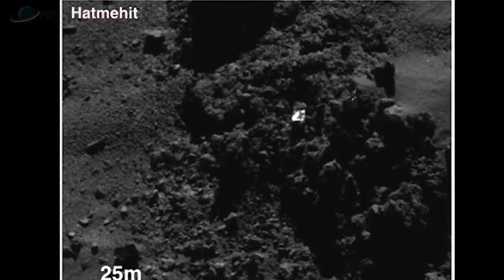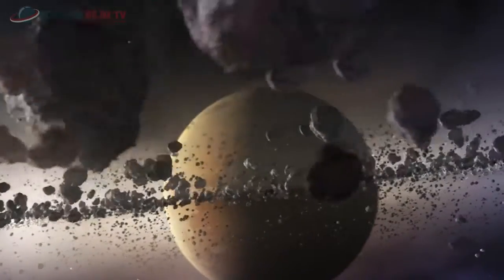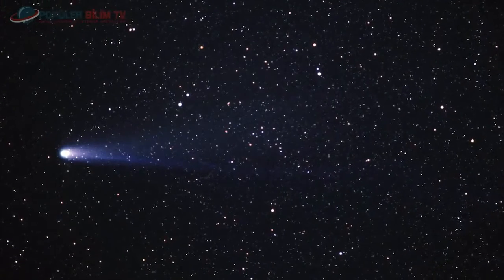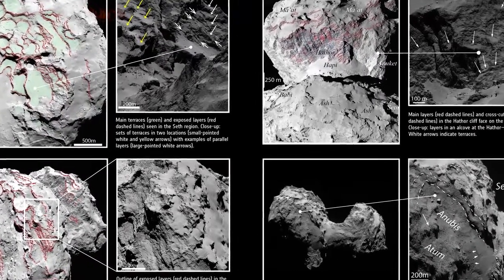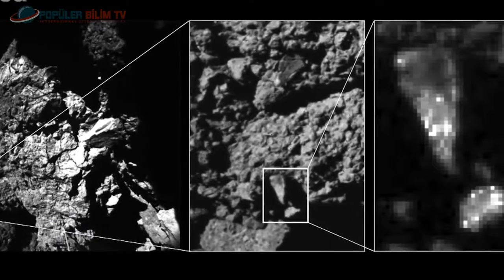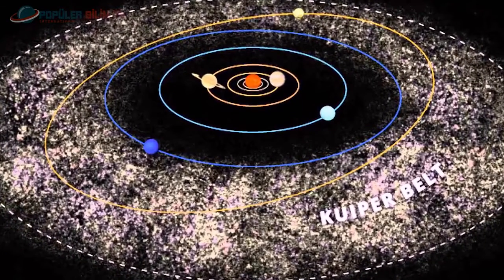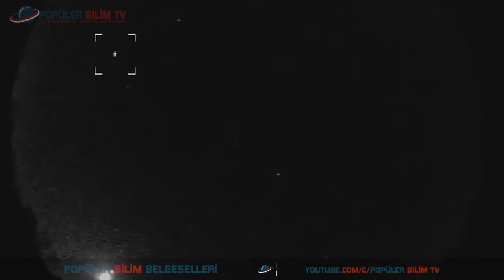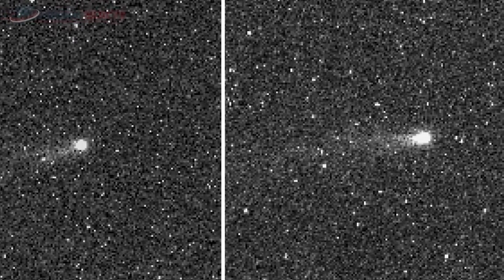| Bir Kuyruklu Yıldızın Yüzeyi | Oluşumu | Kökenleri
Daha önce yayınladığımız bölümdeki hatayı güncelleyip videoyu tekrar yayınladık. İlginize teşekkürler. Toz ve buzdan oluşan 67P/Churyumov-Ge.

Kanal Facebook: Kanal Google Plus: Kanal Twitter:

Kuyruklu yıldızlar dünyamıza çarparsa ne olur ? Nefesinizi kesecek bir uzay belgeseli, Uzayın Sırları. Uzayın Sırları belgesel serisinin bu bölümünde Kuyruklu Yıldızlar konu.